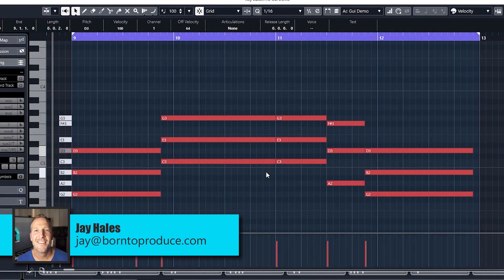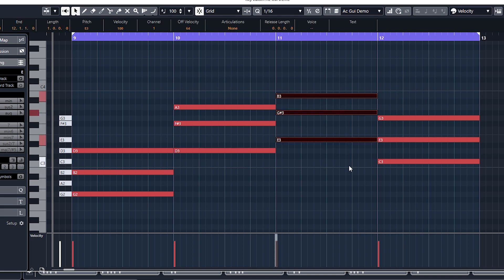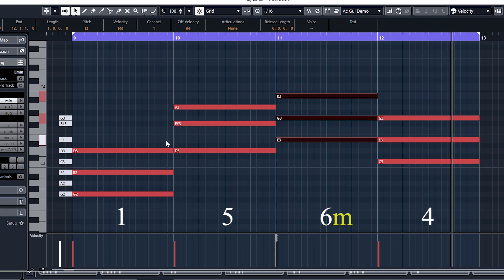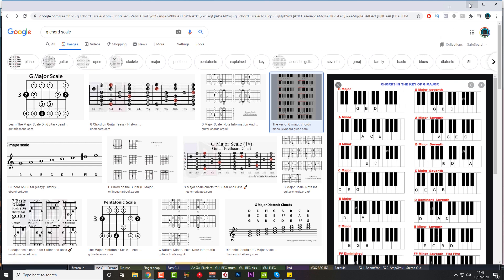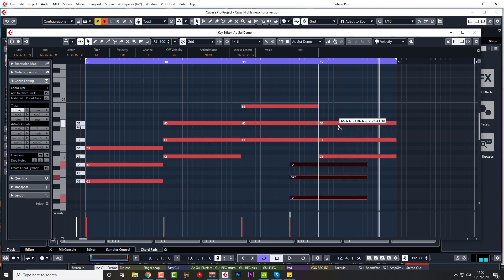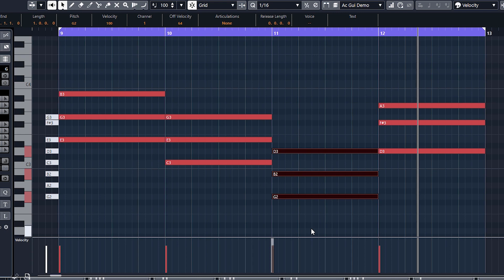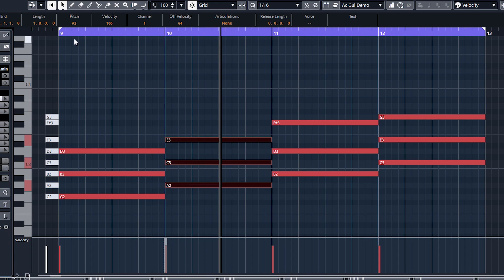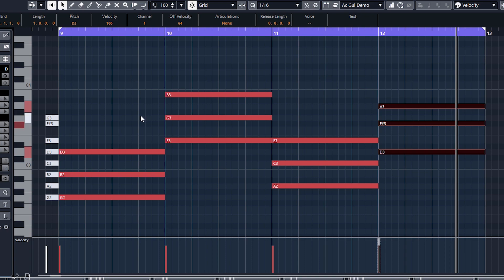Singer Songwriter Sample Lesson - Chord Progressions For Beginners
Did we help? Buy us a coffee?
3 Free lessons available on the above link.

This Cubase 11 tutorial will teach you everything you need to be able to write, make, record, arrange, mix and master your own 'singer songwriter' style tracks in Cubase. You will learn how to use Cubase whilst making a track from start to finish. You can follow along in Cubase Elements, Artist & Pro. You can also follow along in Cubase 9.5, 10 & 10.5.

So you will not only be learning how to use Cubase but also you will be learning music production techniques and even more importantly you will learn when, where and why you should be applying the skills you have learnt. That way, when you go to make your own music, the knowledge you have learned will be much more accessible to you. In addition, you'll also learn how to write lyrics and catchy chord progressions.

There is no easier or fun way to learn Cubase than to make a song yourself from scratch, with guidance from experts all the way through. In this 27 lesson tutorial aimed at beginners and intermediates, you get straight into making music and learning how to make your own tunes.

If you are a beginner, you may want to take any of the below courses which are DAW specific.

Cubase
Cubase tutorial
Cubase 11 tutorial
Singer Songwriter
how to write lyrics
how to make pop music